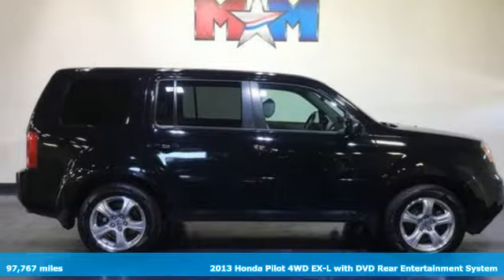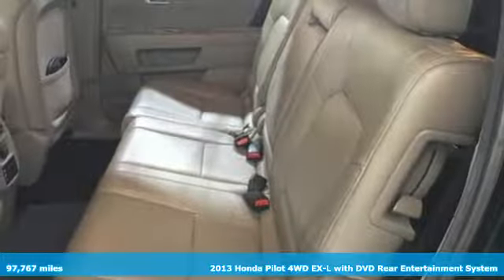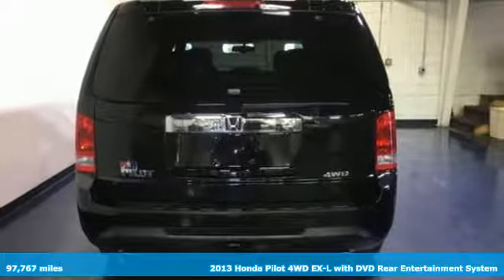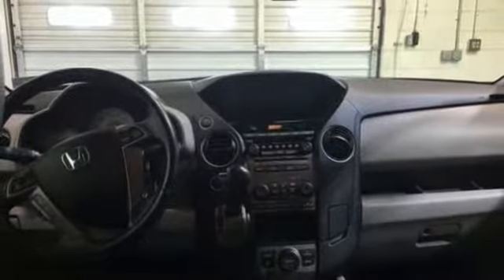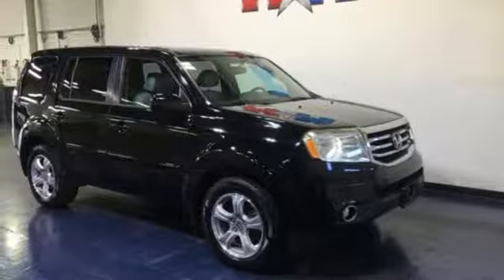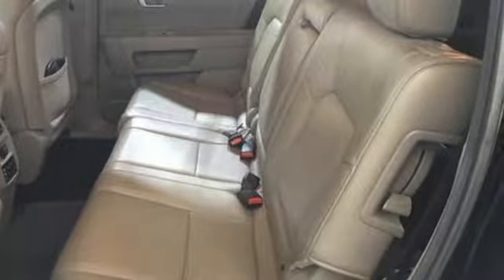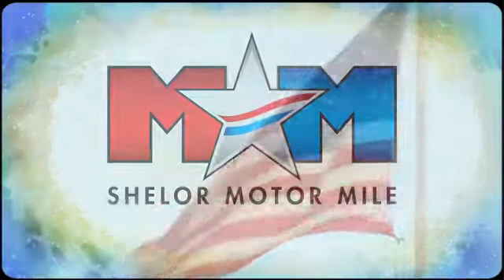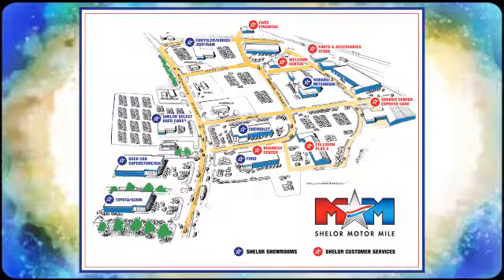Used 2013 Honda Pilot Christiansburg VA Blacksburg, VA TY191484A - SOLD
Year: 2013
Make: Honda
Model: Pilot
Trim: 4WD 4dr EX-L w/RES
Engine: 3.5L V6 Cylinder Engine
Transmission: 5-Speed A/T
Color: Crystal Black Pearl
Interior: Gray
Mileage: 97767
Stock #: TY191484A
VIN: 5FNYF4H69DB020451
Clean. EPA 24 MPG Hwy/17 MPG City! Crystal Black Pearl exterior and Gray interior, EX-L trim. 3rd Row Seat, Sunroof, Heated Leather Seats, DVD, Power Liftgate, Rear Air, Tow Hitch, Alloy Wheels, 4x4, Local Trade-In. AND MORE!br /br /KEY FEATURES INCLUDEbr /Leather Seats, Third Row Seat, DVD, Sunroof, 4x4, Power Liftgate, Rear Air, Heated Driver Seat, Back-Up Camera, Premium Sound System, iPod/MP3 Input, Bluetooth, Trailer Hitch, Aluminum Wheels, Dual Zone A/C. MP3 Player, Satellite Radio, Remote Trunk Release, Keyless Entry, Privacy Glass. Honda EX-L with Crystal Black Pearl exterior and Gray interior features a V6 Cylinder Engine with 250 HP at 5700 RPM*. Local Trade-In. br /br /EXPERTS ARE SAYINGbr /Edmunds.com explains Comfortable ride; roomy third-row seat; above-average fuel economy, useful interior storage areas.. Great Gas Mileage: 24 MPG Hwy. br /br /VISIT US TODAYbr /At Shelor Motor Mile we have a price and payment to fit any budget. Our big selection means even bigger savings! Need extra spending money? Shelor wants your vehicle, and we're paying top dollar! br /br /Tax DMV Fees & $597 processing fee are not included in vehicle prices shown and must be paid by the purchaser. Vehicle information is based off standard equipment and may vary from vehicle to vehicle. Call or email for complete vehicle specific informatiobr / Chevrolet Ford Chrysler Dodge Jeep & Ram prices include current factory rebates and incentives some of which may require financing through the manufacturer and/or the customer must own/trade a certain make of vehicle. Residency restrictions apply see dealer for details and restrictions. All pricing and details are believed to be accurate but we do not warrant or guarantee such accuracy. The prices shown above may vary from region to region as will incentives and are subject to change.